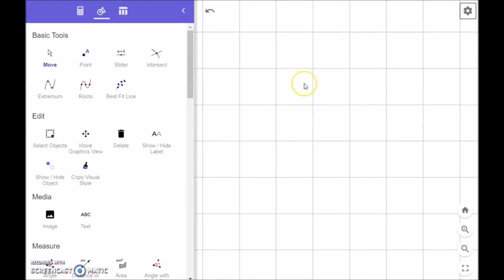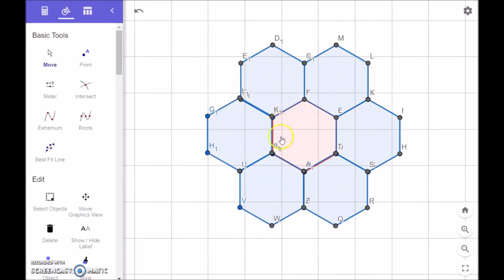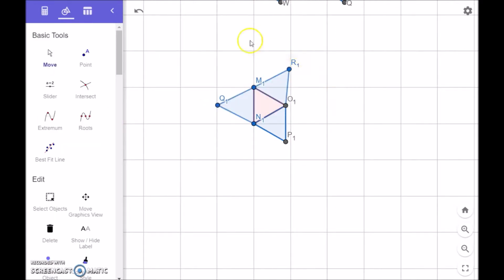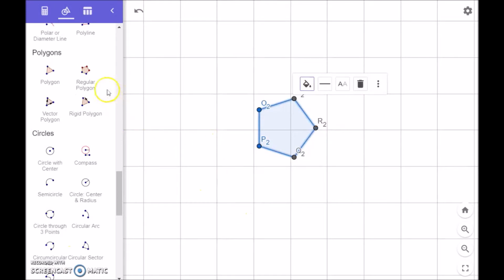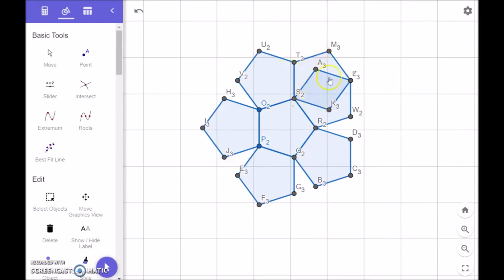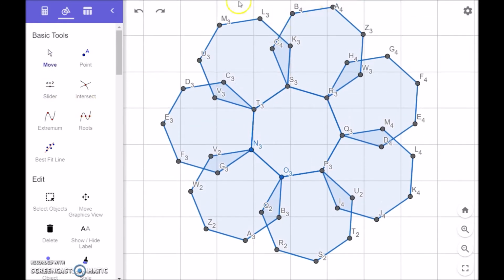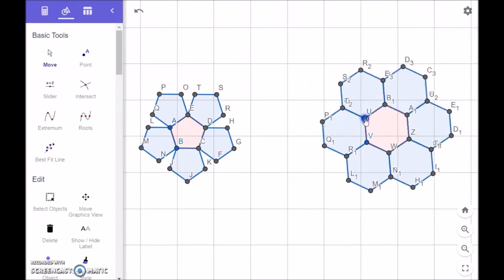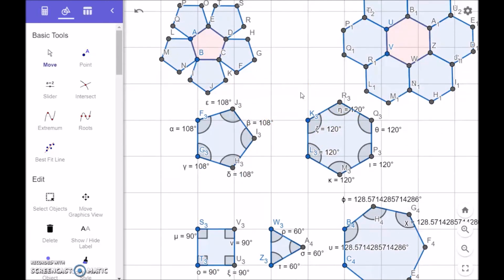Geometry Screencast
This is my final result for the Geometry Screen-cast Assignment for EMS 480.